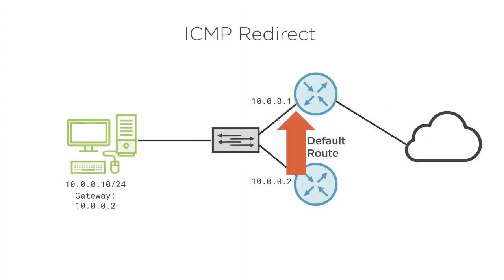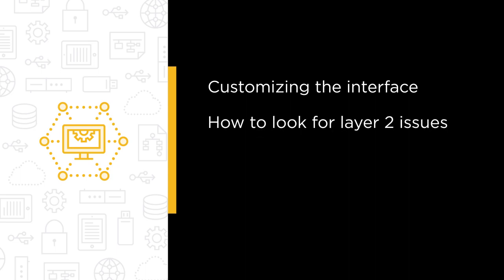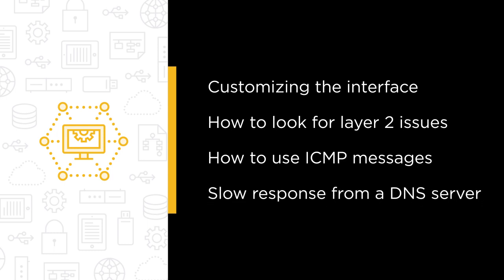Wireshark Skills: Wireshark Traffic Analysis Course Preview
Join Pluralsight author Ross Bagurdes as he walks you through a preview of his ""Wireshark Traffic Analysis: Customizing the Interface, ARP, ICMP, and DNS"" course found only on Pluralsight.com. Build your technology skills with Bagurdes's help by learning how to customize the Wireshark interface, creating profiles for unique troubleshooting situations and discover ARP operation, what it means, and how to use it to identify specific behaviors of network traffic. Visit Pluralsight.com to start learning Wireshark skills today!